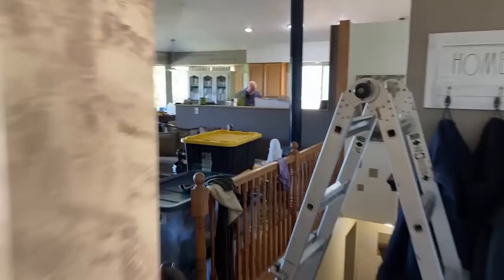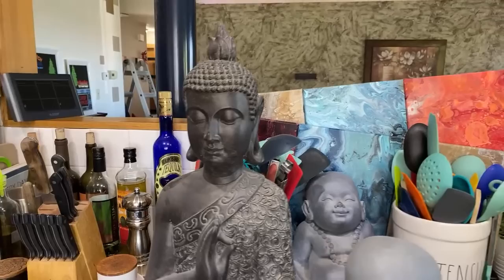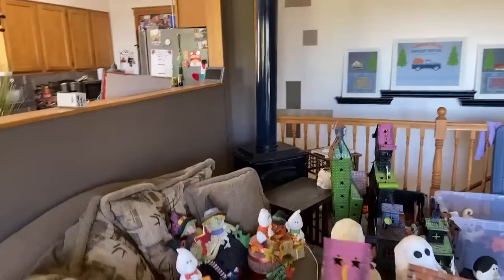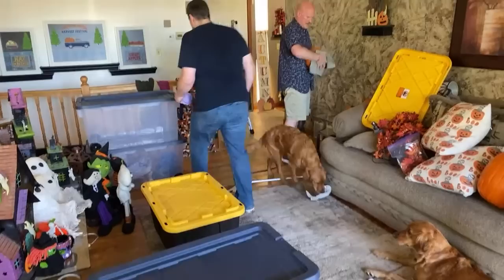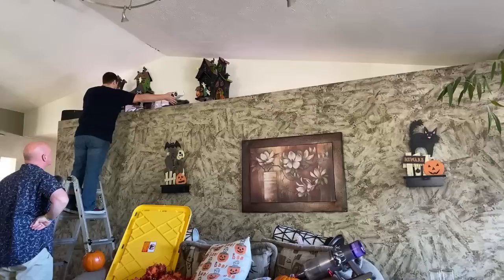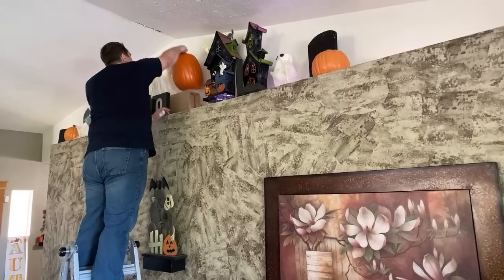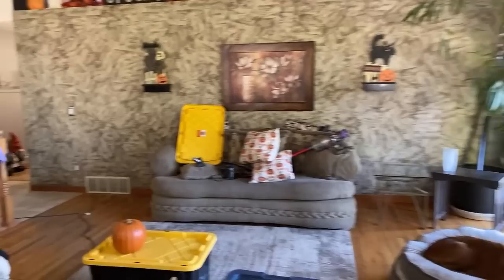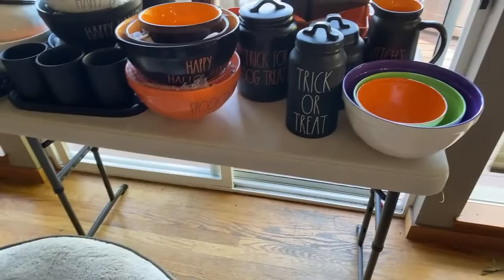Halloween Decorations - Upstairs Part 1